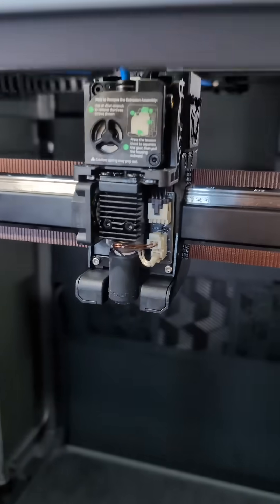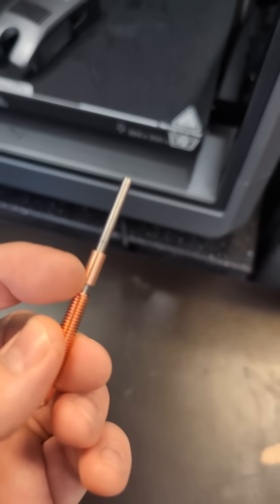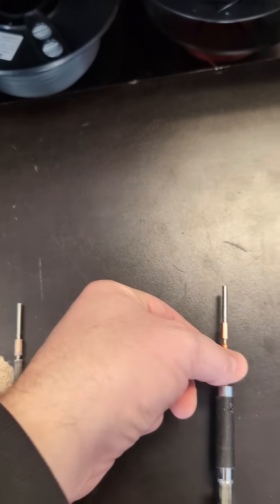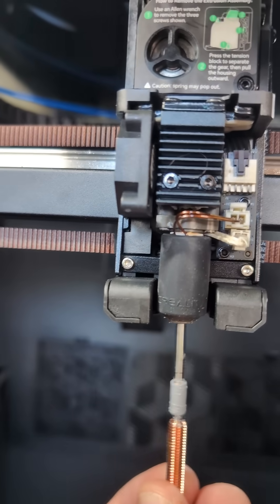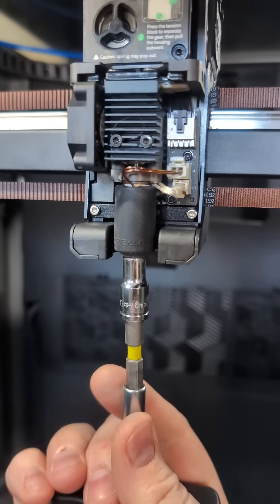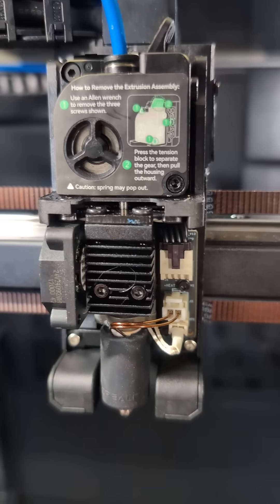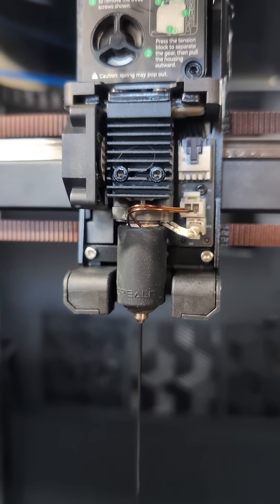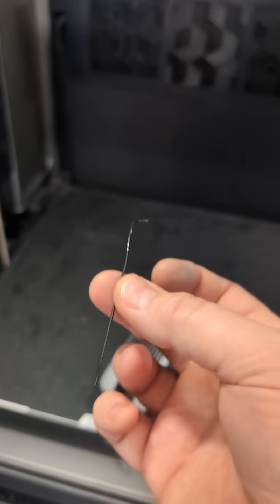1.0MM Nozzle on the K2 Plus